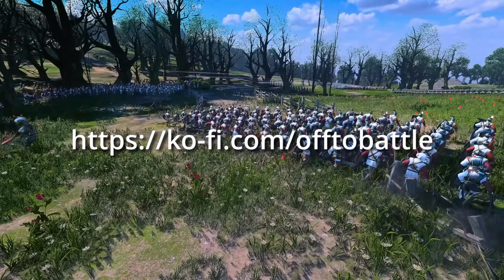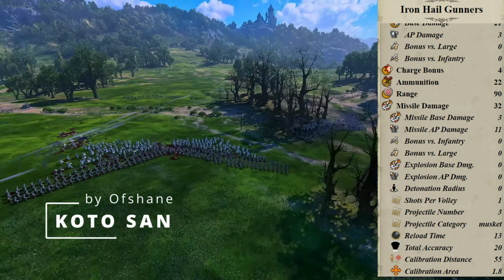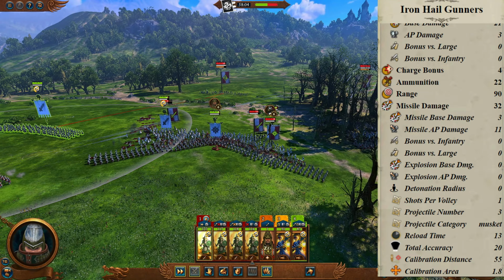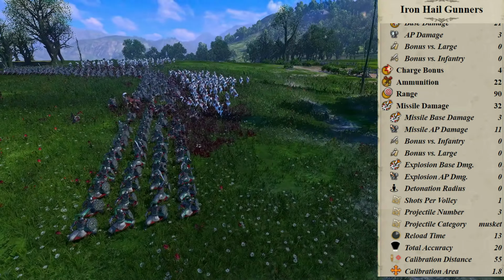Are Iron Hail Gunners Any Good? - Grand Cathay Unit Focus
Total War Warhammer III Immortal Empires, Shadows of Change DLC, Patch 4.0! Let it rain. Or hail!